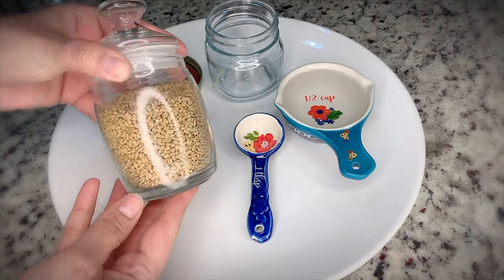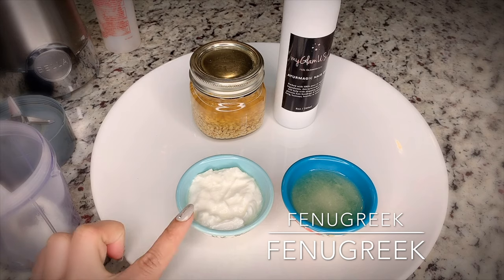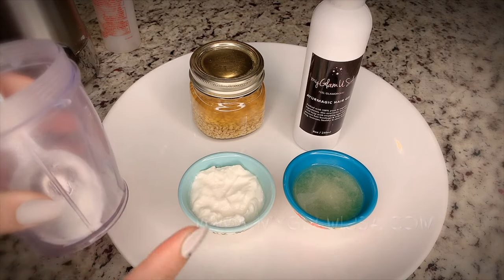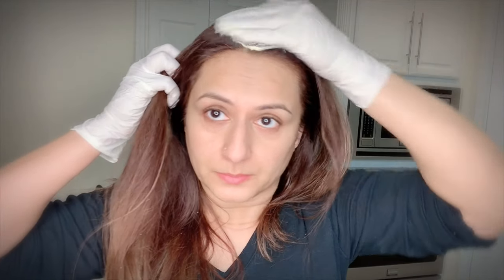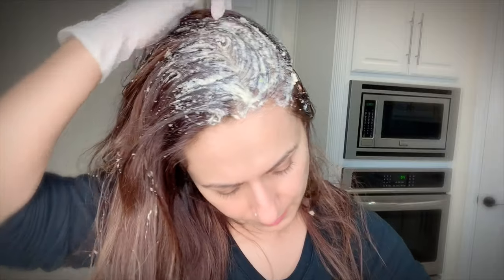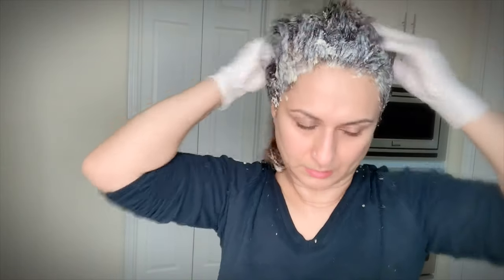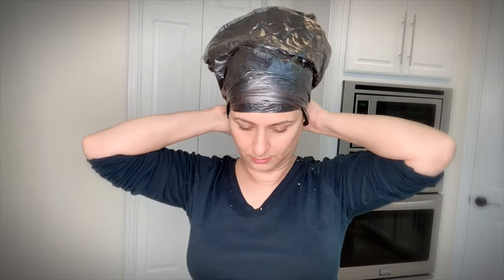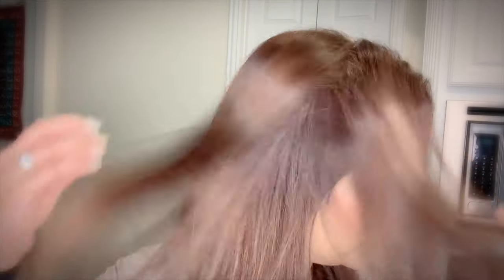Fenugreek Hair Mask 4 fast hair growth and reducing hair fall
This Fenugreek mask will work like a miracle for your hair! Do you want shiny, silky & smooth hair? If you are suffering from hair loss, hair fall, fungus, dandruff, dry, coarse, damaged hair or you simply want to improve the quality of your hair and scalp health, then do give this hair mask a try and let me know in the comments below, the results that you got!